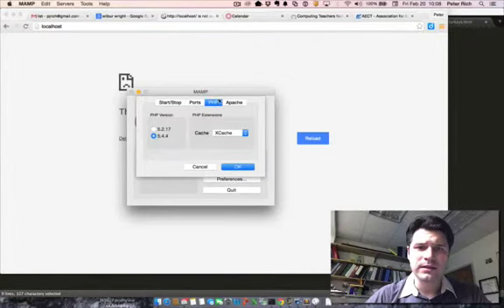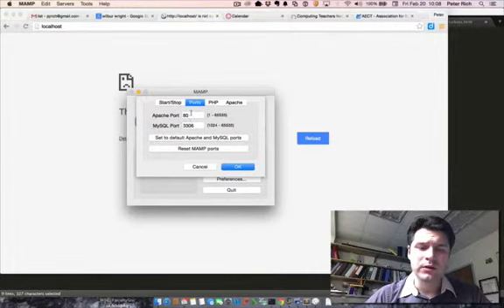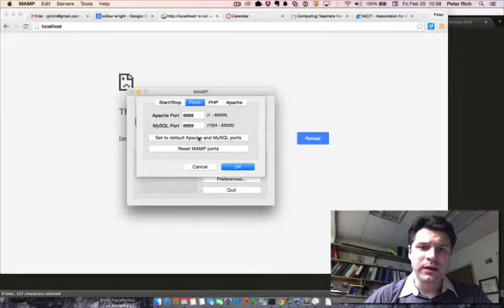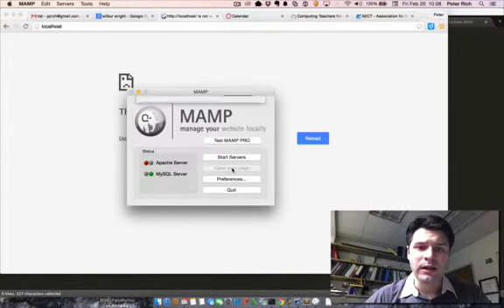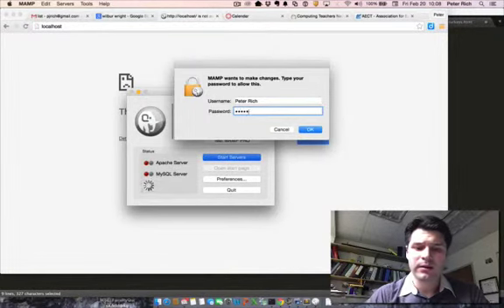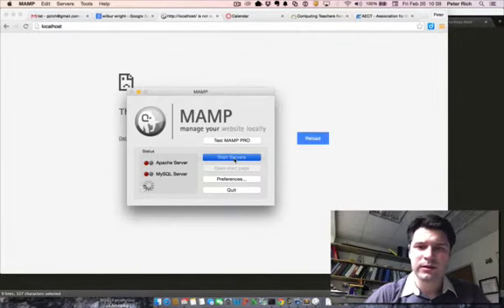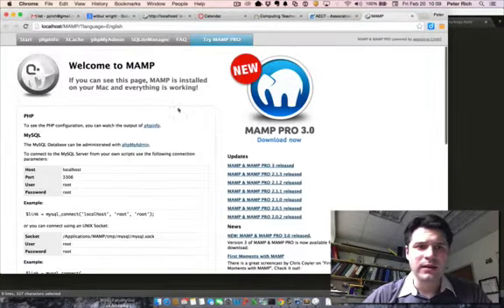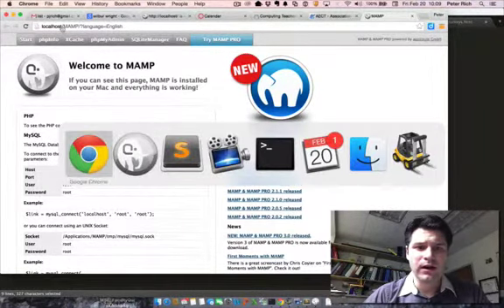SettingUpPorts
A quick demo on how to change the ports that you MySQL and Apache servers run on using MAMP